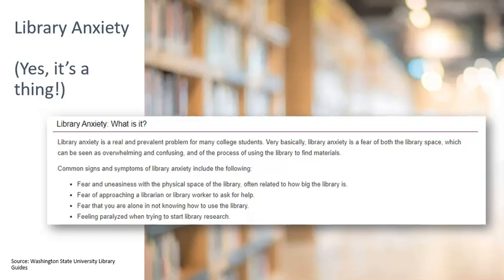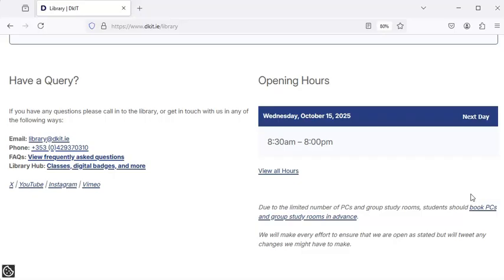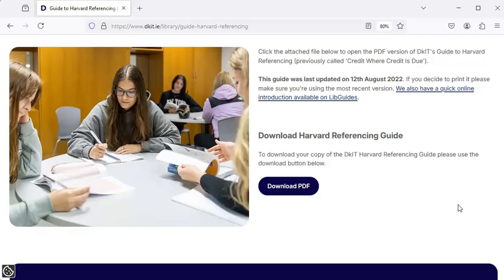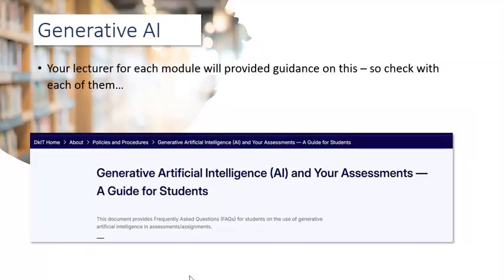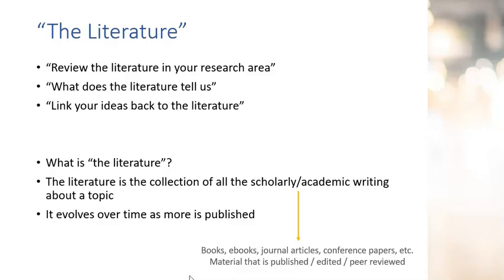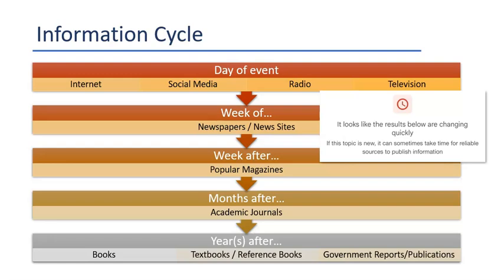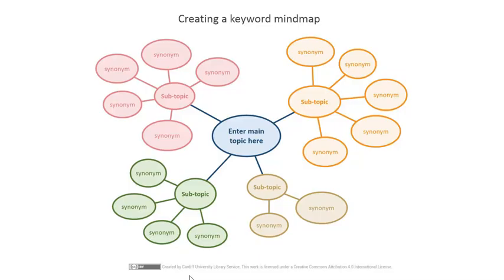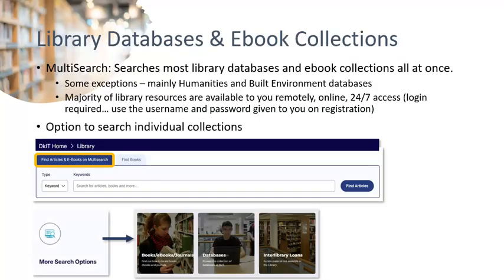DkIT Library: Services and searching for Distance Learners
An overview of key online services for Distance Learners, plus an introduction to search strategies.